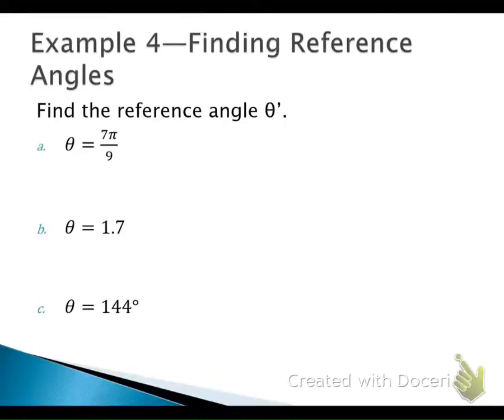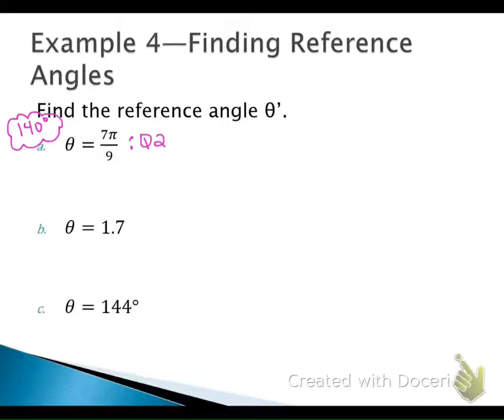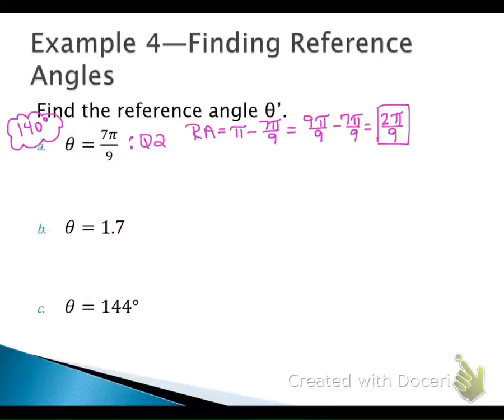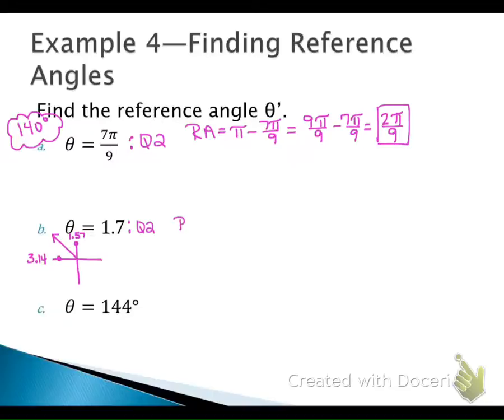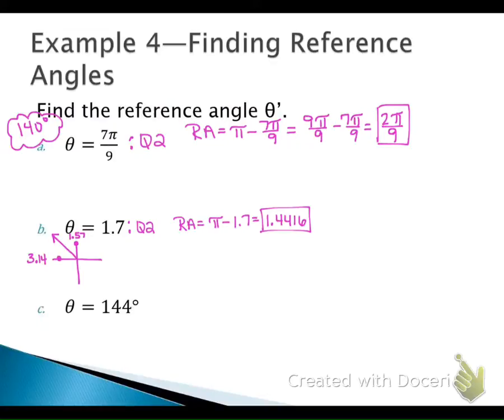Lesson 4.4 Example 4